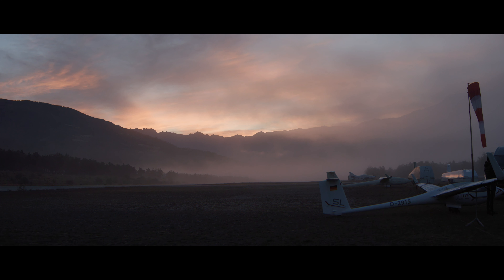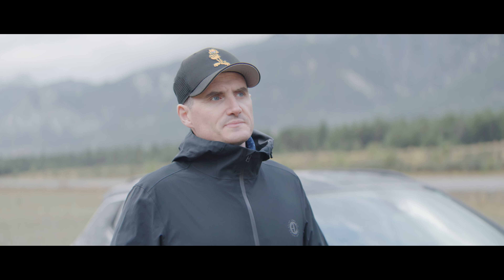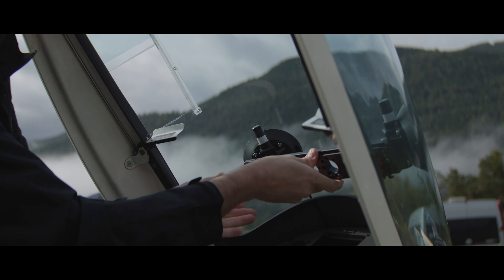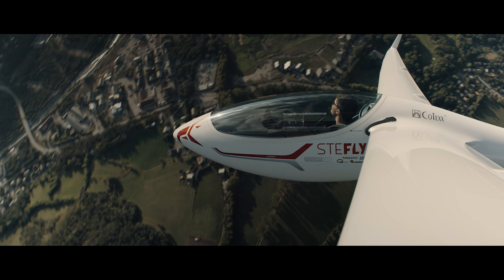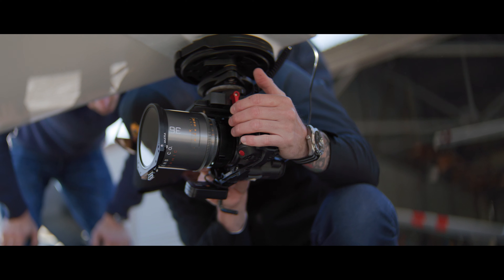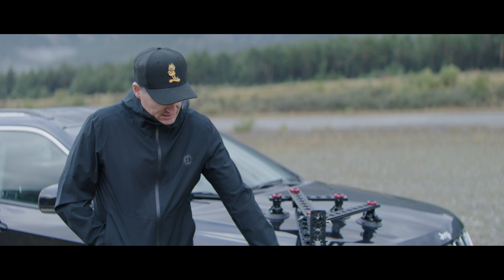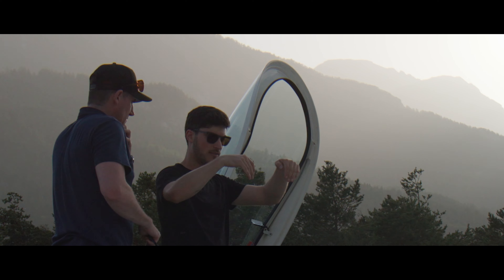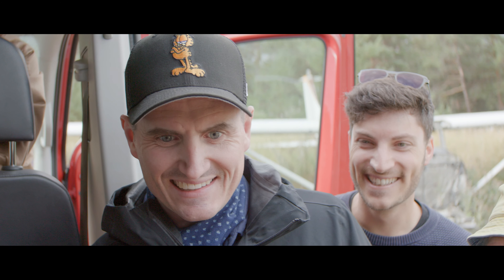Behind The Scenes of "Fly" with the Canon EOS C500 Mark II, EOS C70, and EOS R5 C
Director Jon Pears and glider pilot Stefan Langer take us behind the scenes of capturing the breathtaking footage in "Fly” as shot with the EOS C500 Mark II, EOS C70, and EOS R5 C cinema cameras and Atlas Mercury Group II lenses.